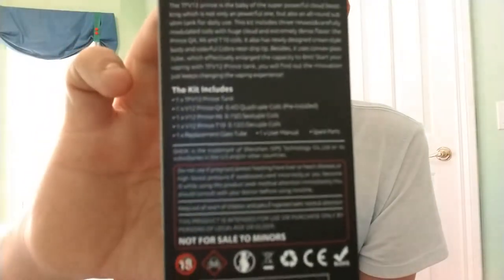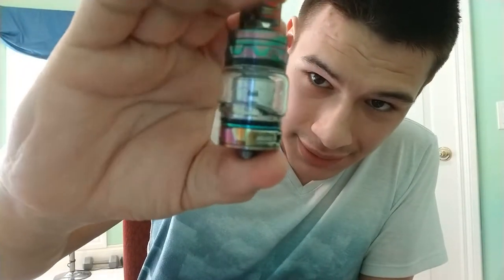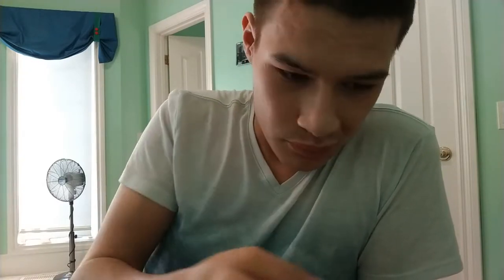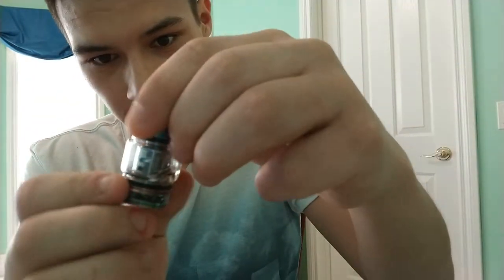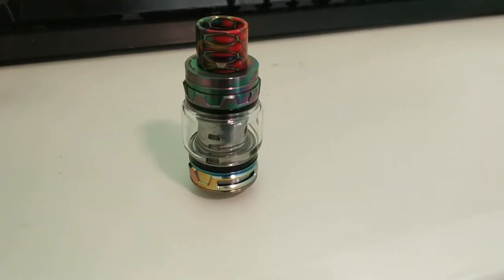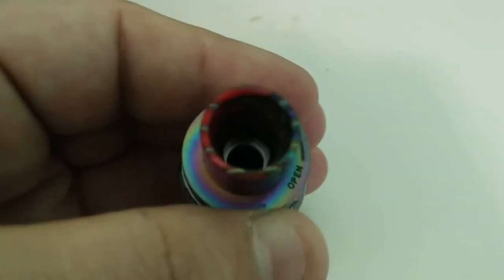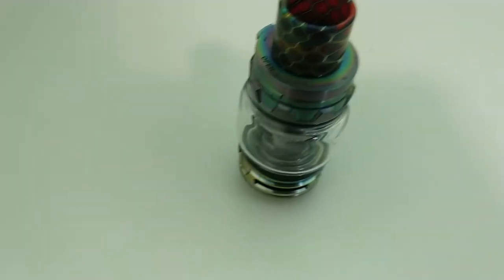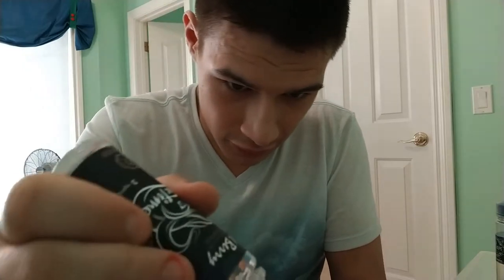TFV12 Prince Unboxing and Review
Hey guys Anthony here with Vape For Life and today where taking a quick look at the Smok TFV12 Prince and review how the atomizer tastes and produces vapor. hopefully you enjoy this video